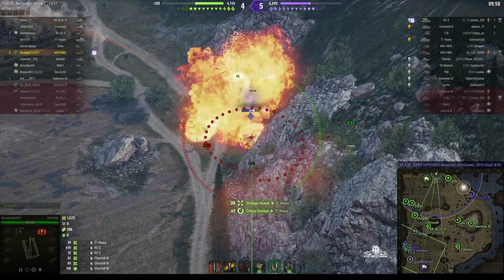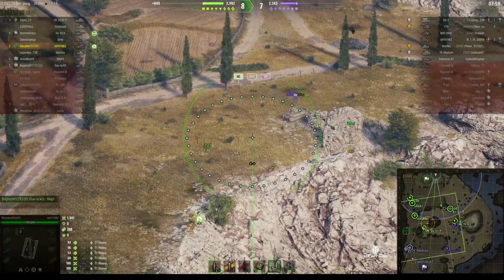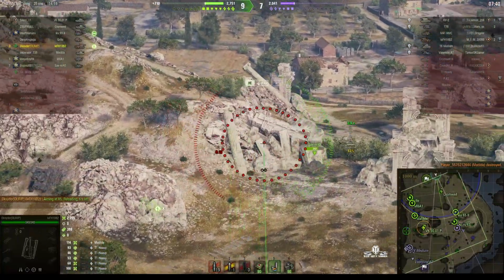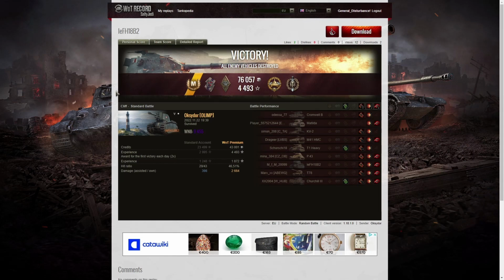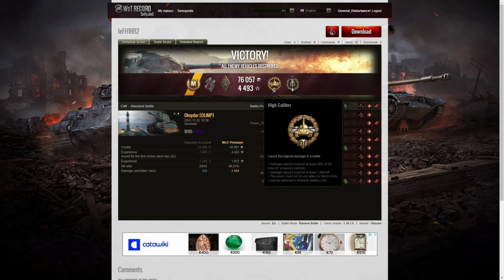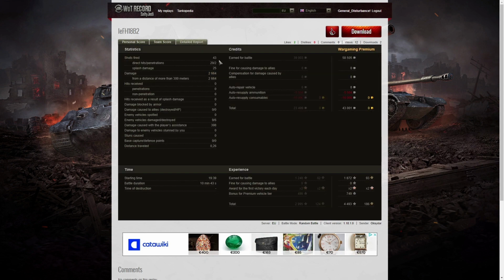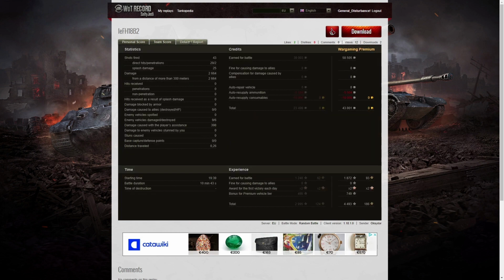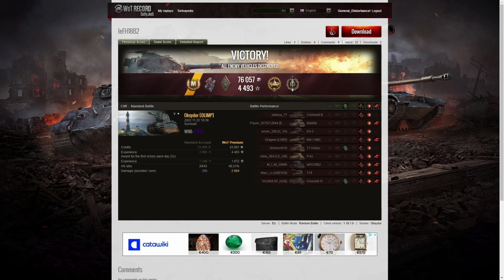105 leFH18B2 - Oksydor [OLIMP]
This replay is from 22 November 2022 on Cliff. The player was Oksydor [OLIMP] in the 105 leFH18B2.

Video Contents
00:00 Intro
00:22 Battle
11:39 Results